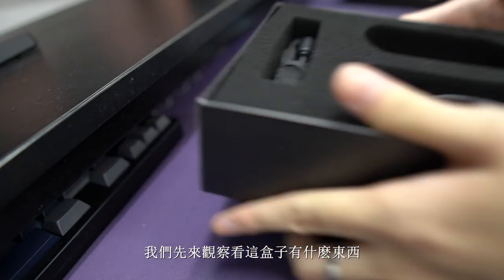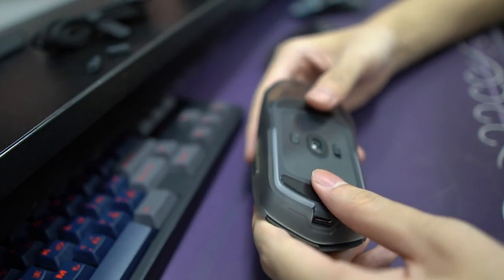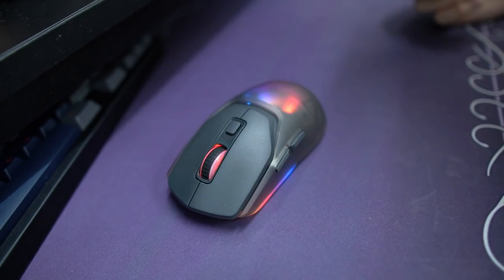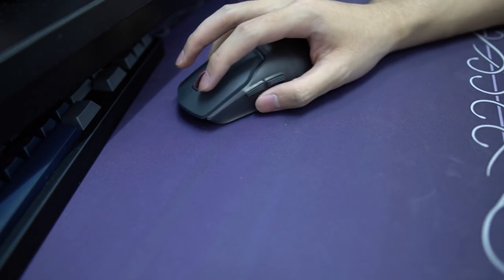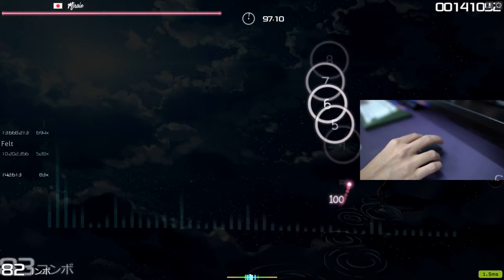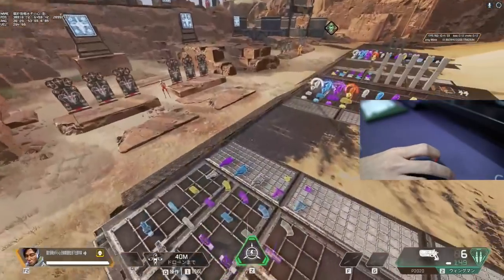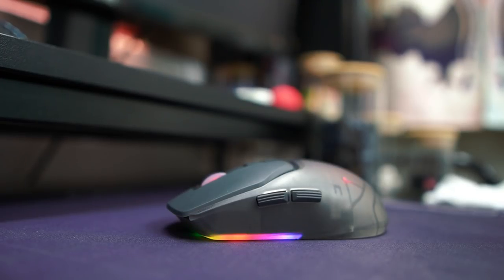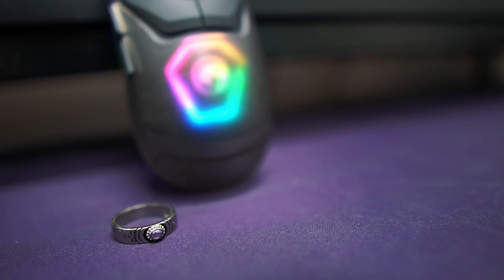Custom Mouse is not a Joke...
Kickstarter Page for MARVO Z Fit Pro

Specs:
Bluetooth & 2.4G Wired
Pixart 3370 Sensors
Omron Switches
PTFE Mouse Feet

Miraie try Custom Mouse/Customizable Mouse/Size Changable Mouse